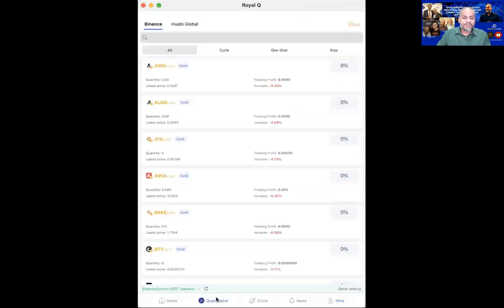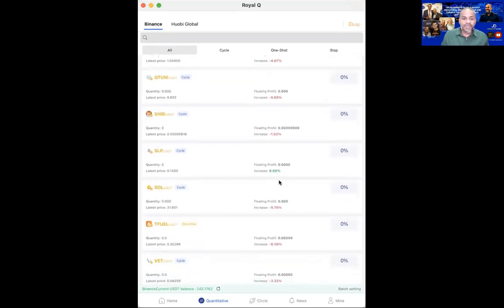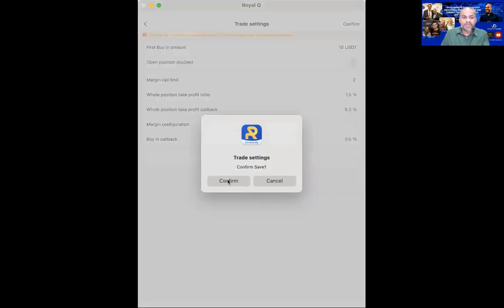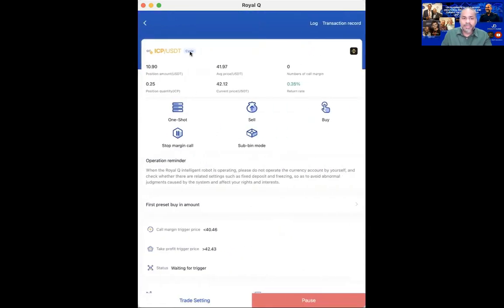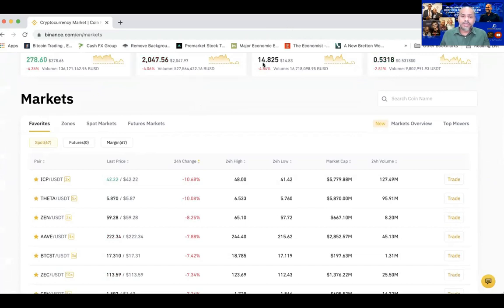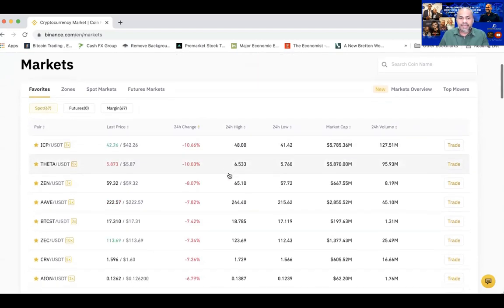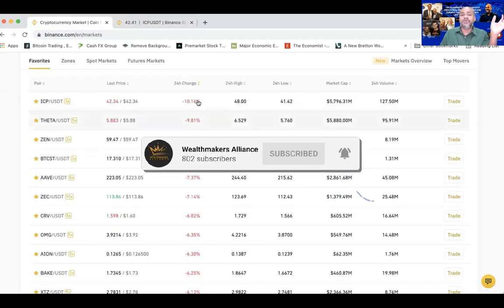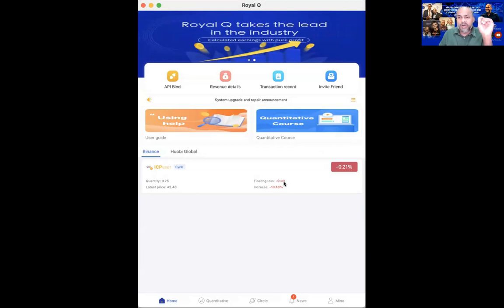Simplest Coins Selection Techniques